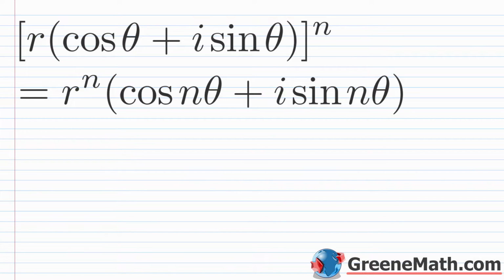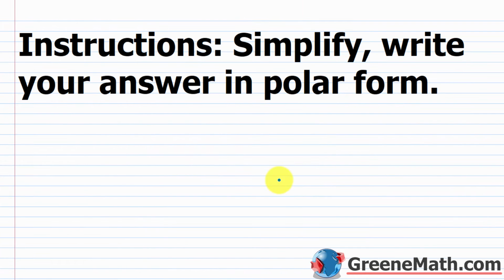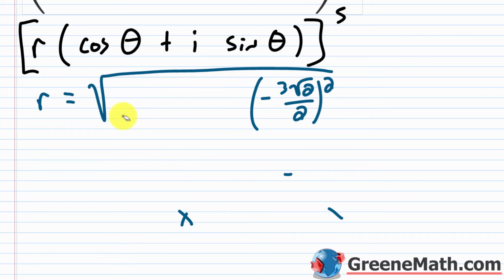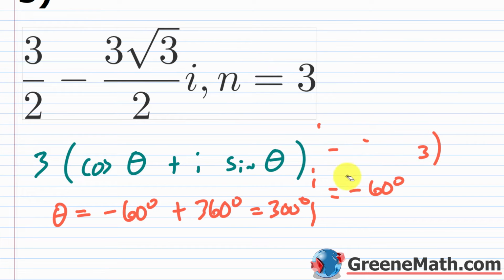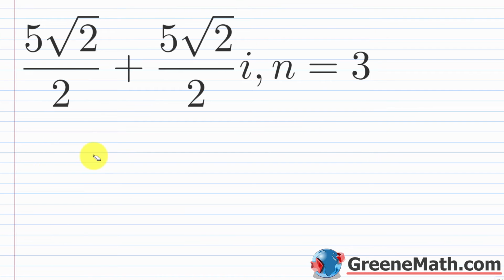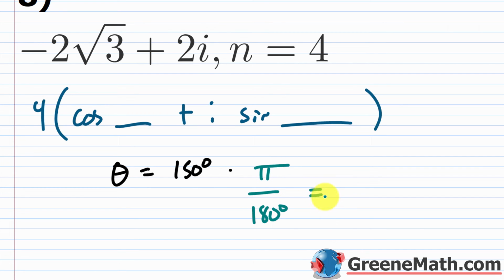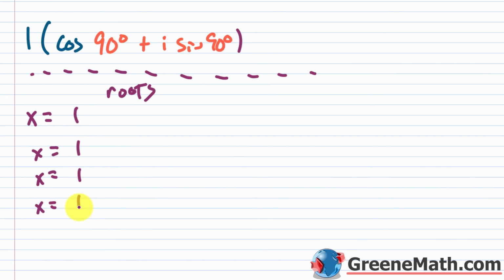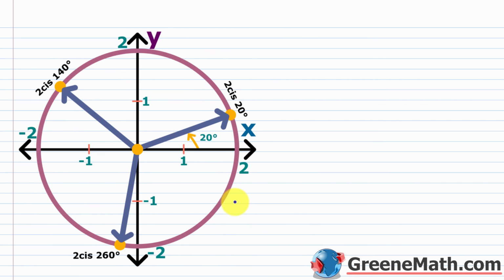De Moivre's Theorem Practice Test Full Solutions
Step-by-Step full solutions for our practice test on De Moivre's Theorem.

Chapters:

0:00 Problem #1
5:04 Problem #2
7:32 Problem #3
13:29 Problem #4
18:16 Problem #5
24:44 Problem #6
28:22 Problem #7
33:55 Problem #8
41:05 Problem #9
47:06 Problem #10